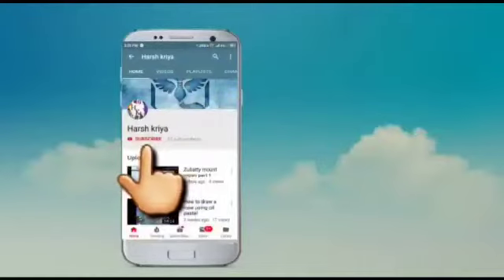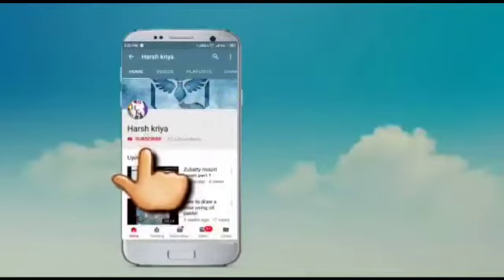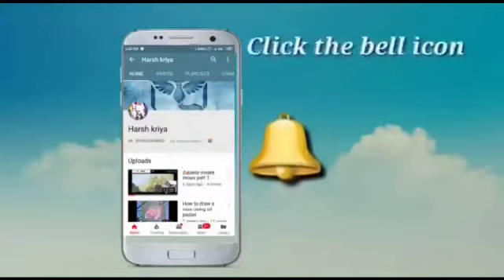A Tribute To All Teachers || Guru Purnima